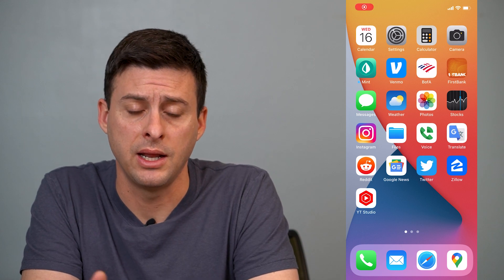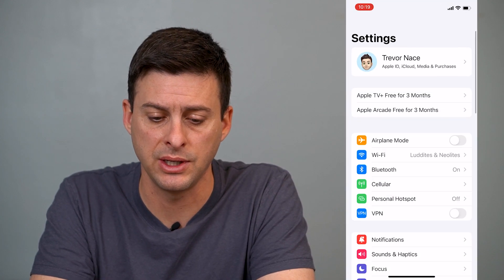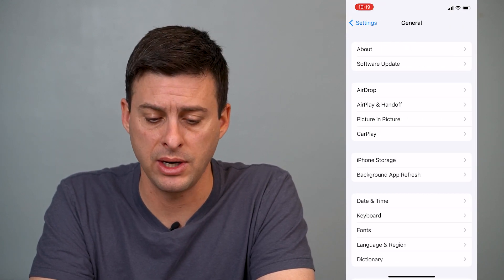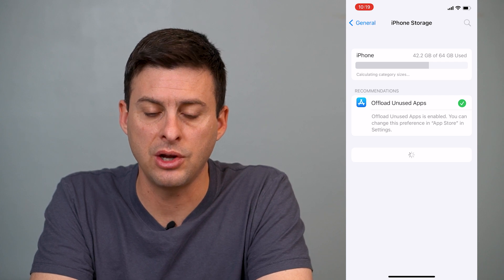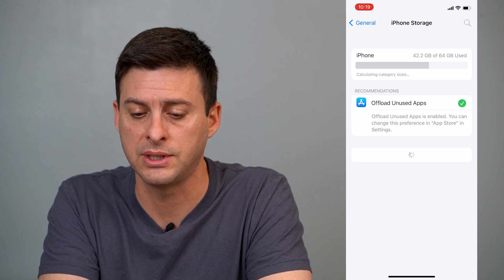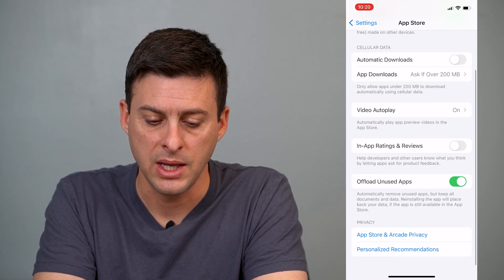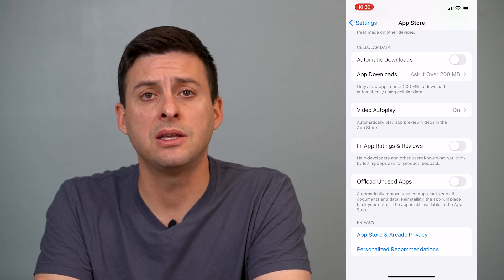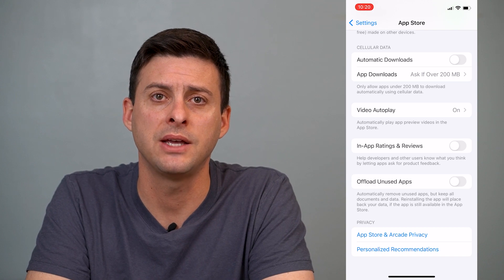How To DISABLE Offload Unused Apps On iPhone!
Let's disable the feature to offload any of your unused apps on iPhone in this quick and easy guide.